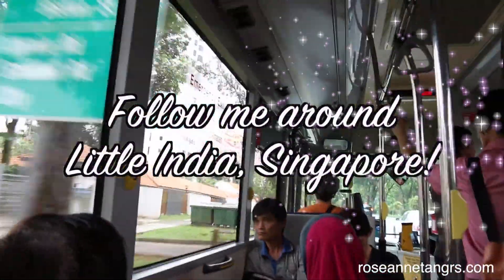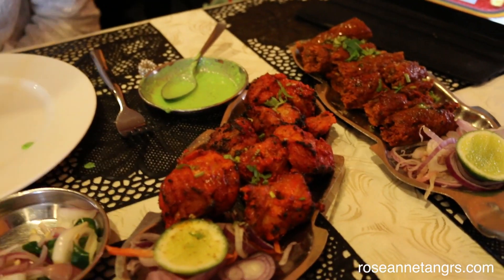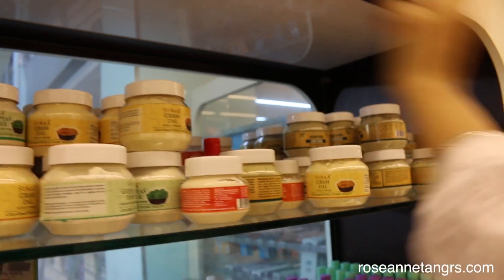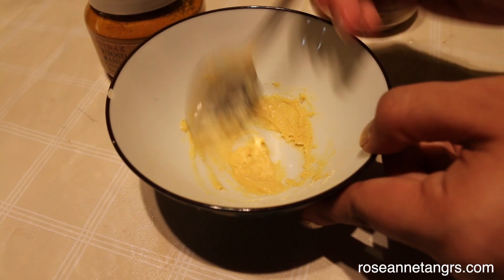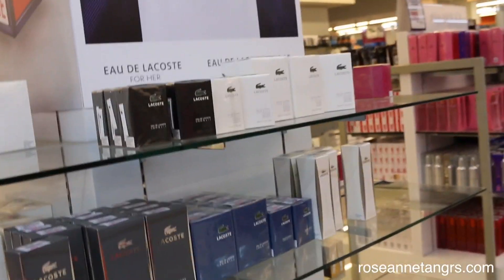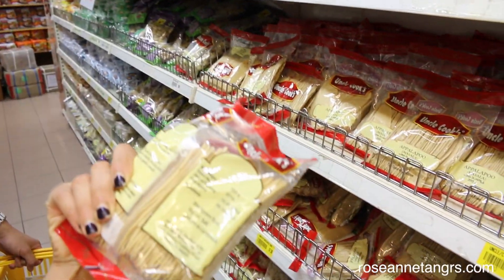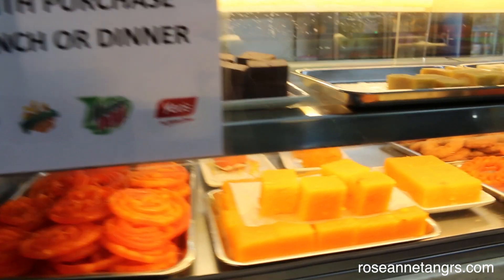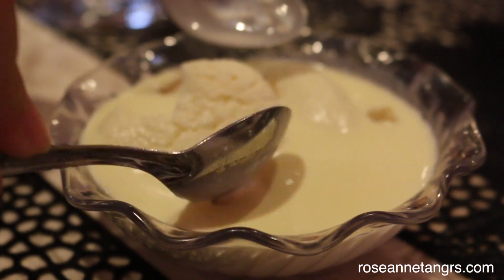Follow Me Around Little India, Singapore - Delhi Restaurant, Mustafa, Face Masks, Indian food!